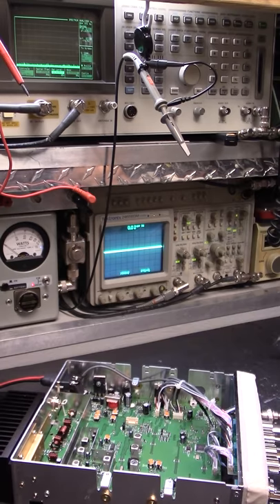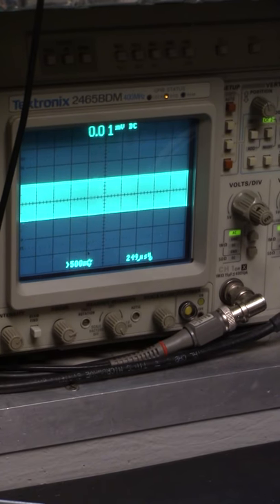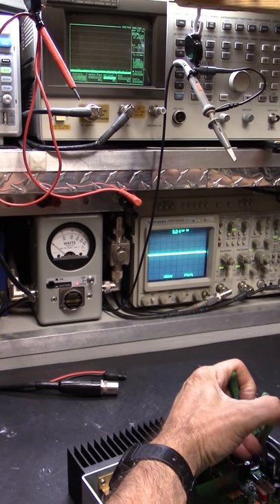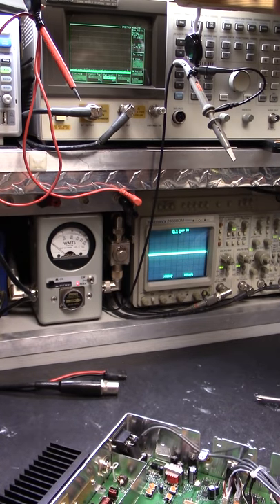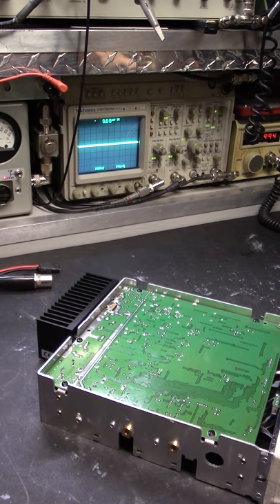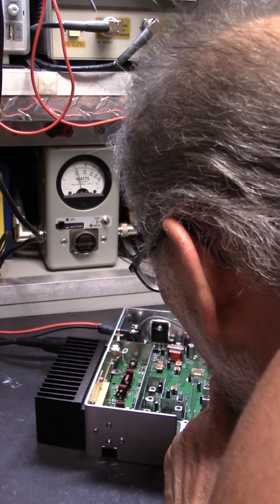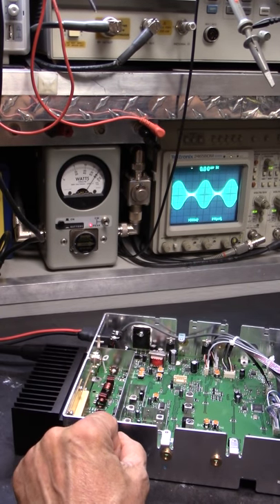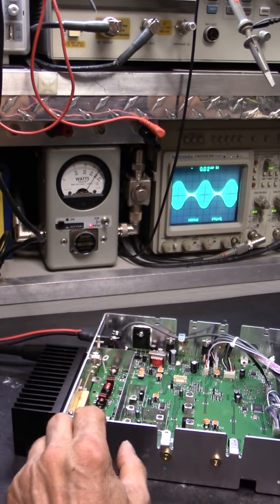"Real World" Factory TIP36c Regulator vs Max Mod .. See For Yourself! 😎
10 Meter Cb Radio Swap TIP36 / Max Mod Make Difference? See For Yourself! Headroom, power, durability and cooler. Those that know it show it, those that don't won't. Cleaner and meaner, not noise or toys. Read on ..

Scope watts or nope watts, take your pick. Tired of misleading "BS" yet? If they don't show you or do so in a deceiving way, you've been mislead. Learn to identify "Golden Screwdriver / Software Jockeys and Scammers". *Note: There'll always be drama regarding my disgruntled competitors and their followers, they're just doing their best. When "Ready", pm me on Facebook including phone number.

Internet, truck stop, competition tune and alignments are useless in the Real World. Not only do they produce a noisy receiver, they'll bleed your wallet and all over neighbors too! Years ago, while still accepting walk-ins, this was about 90% of all radio related issues and complaints from customers nationwide .. still are!

They'll ask you to "look at the meter" or other salvation army Romper Room (that's another subject) test equipment stacked up the wall and claim that a pure waveform on a NIST "O"scope is not necessary.  RUN!!

They'll poise their meter farm at you while making strange vocal sounds, whistling or injecting an unknown tone into the mic socket while trying to convince you that distortion is considered rms, average or Bird watts and usable power. NOT! Get that Part??

"Software Jockeys" claiming to be an "Engineer" don't do or show you anything useful at all. They either copy and paste (Plagiarism) or talk a lot trying to baffle you with their "BS" while hiding behind a pseudonym (Extra channels, Channel King Boards, CB Kidd, stinger boards etc). This type has no integrity,  practical or "Real World Experience" at all whatsoever. Ever hear them on the radio? Right!

If they cant display everything all at the same time while under test, explain ac volts, pep, pk, cw, rms (Ohms Law), capacitance, inductance and the basic principles of a phase shift then how do you expect them to accurately test, tune or align your system? Ever wonder why they attempt to replicate or imitate everything I do and say but yet fail miserably in a deceiving way?  Pay Attention!

HardDrive163